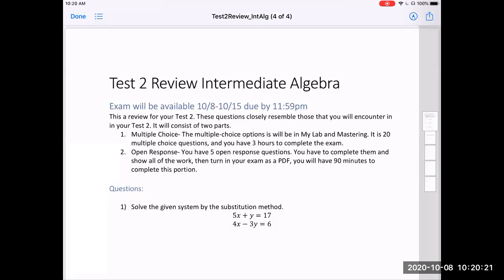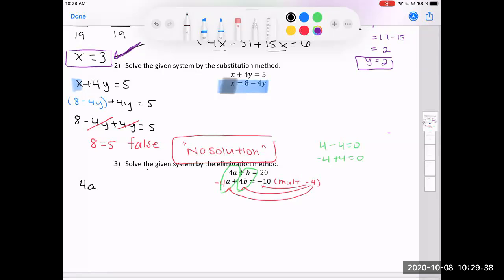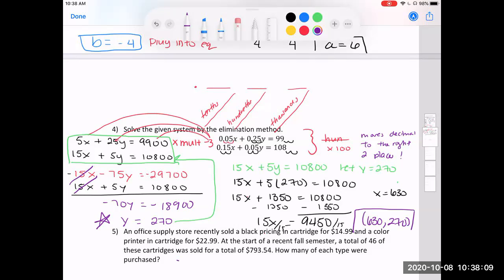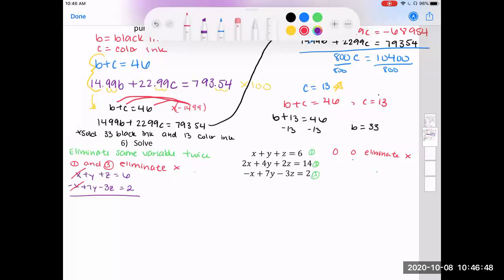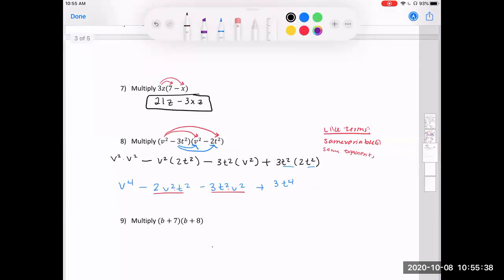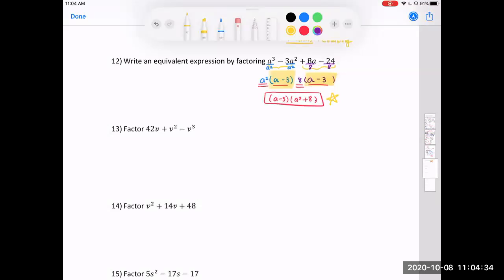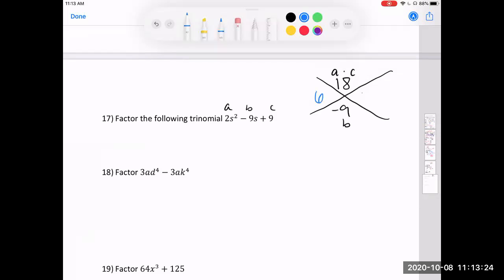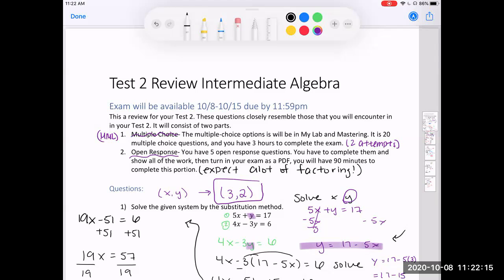Math096 Test2Review Zoom Meeting